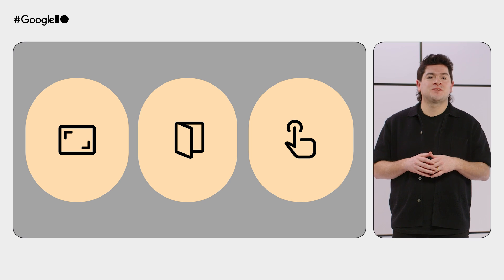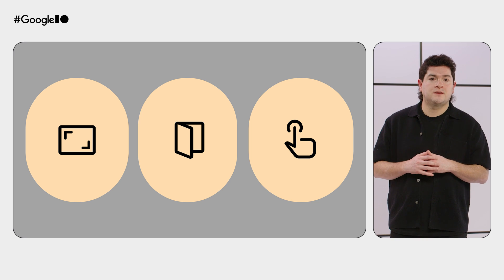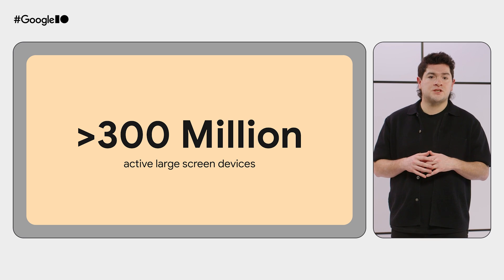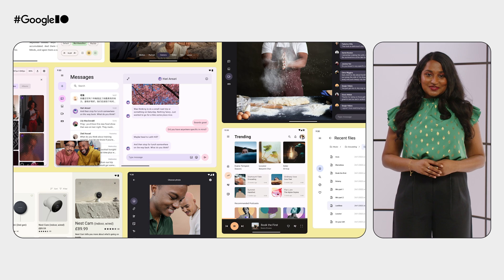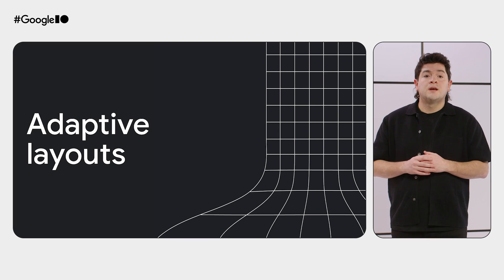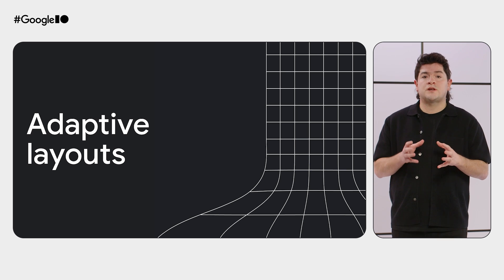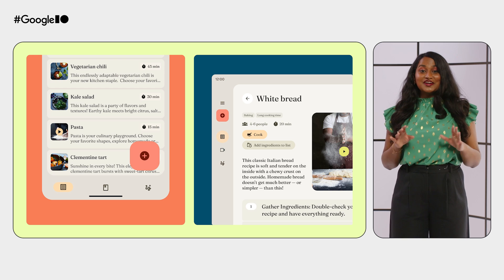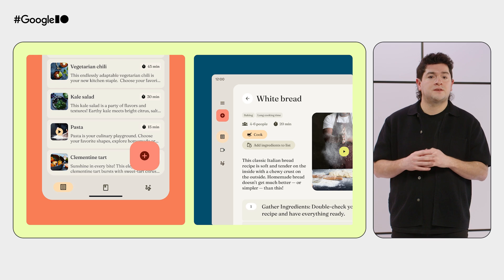Designing adaptive apps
Learn how to design and develop apps that adapt beautifully across multiple Android devices. Discover best practices to create apps that adapt effortlessly, saving time, and meeting user expectations across multiple devices. We'll dive into practical strategies for using panes across window classes, addressing key considerations for phones, foldables, and tablets. We'll also showcase adaptive components that ensure a seamless and cohesive user experience across all devices.

Speakers: Aneesha Kommineni, Javier Lopez